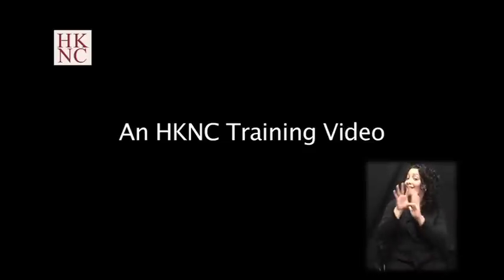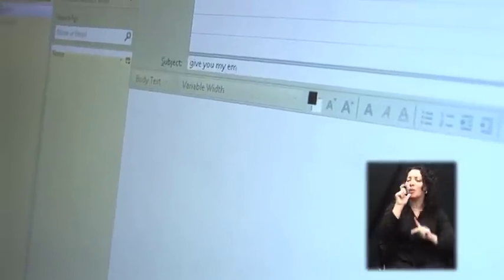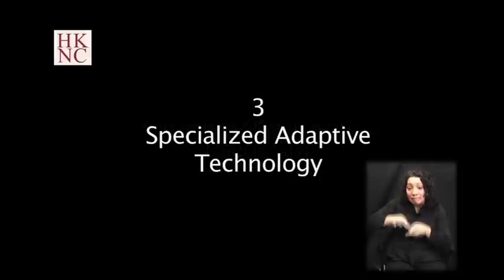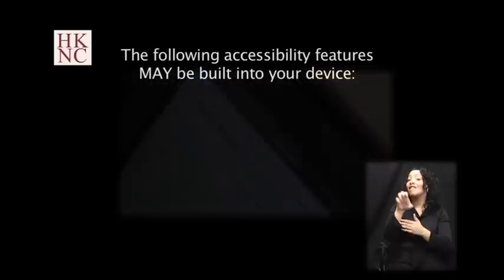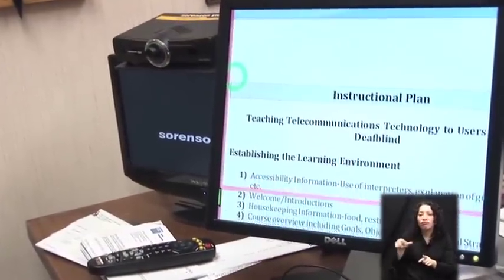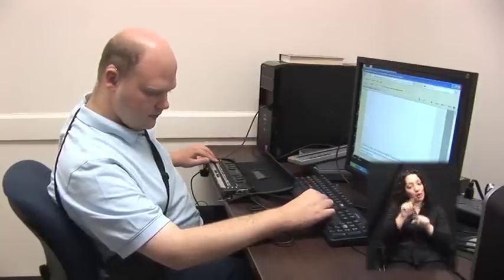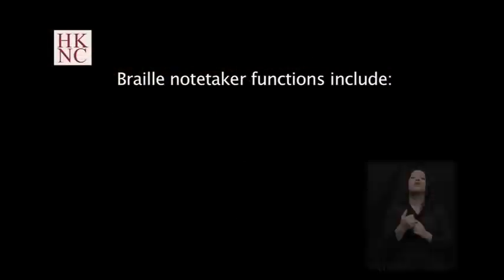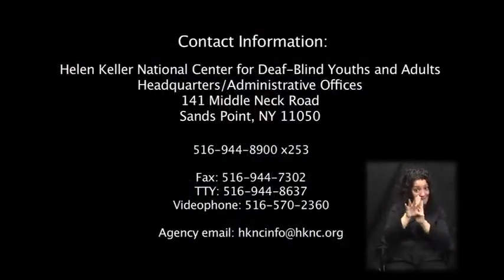HKNC Technology for Deaf-Blind (Sign Interpreted)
This video shows various devices used by people who are deaf-blind.